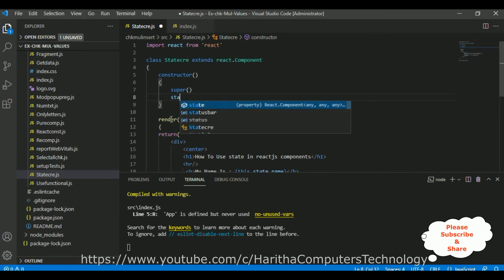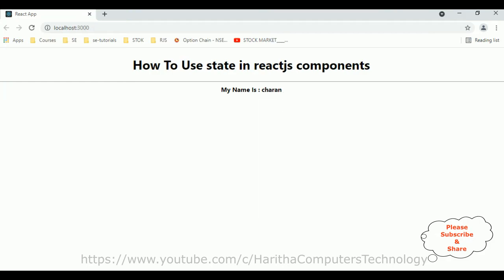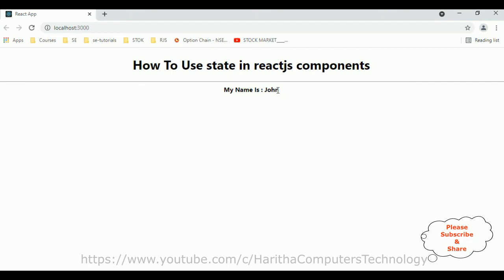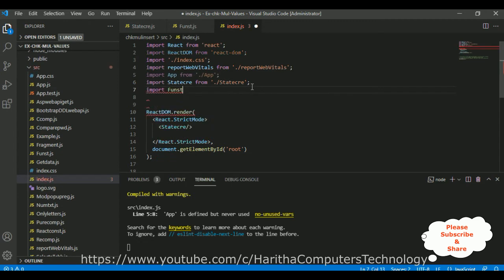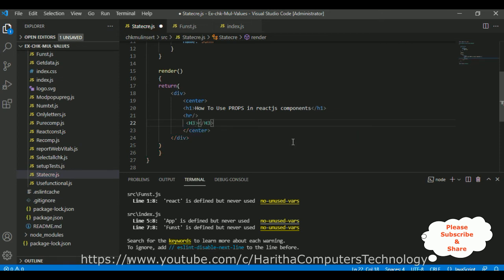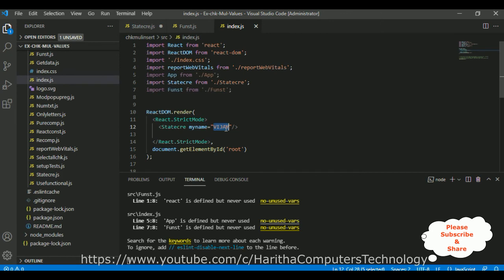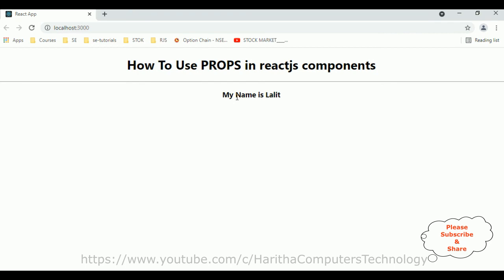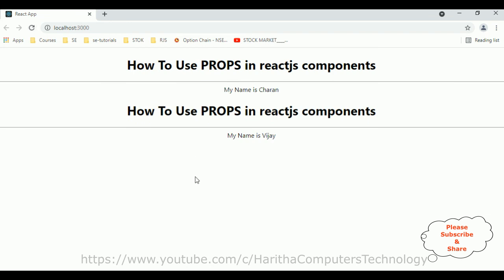Reactjs state and props interview questions beginners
Using state and props, children property in reactjs (class & functional) components and calling props in state with a constructor and render on the browser.